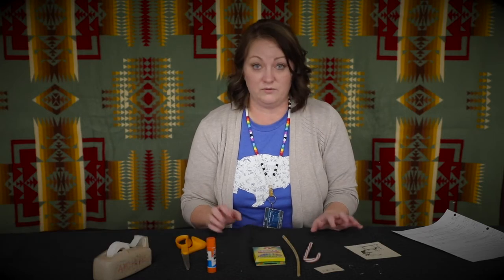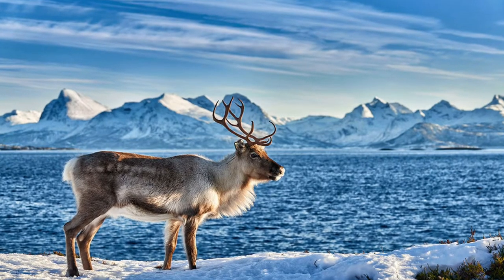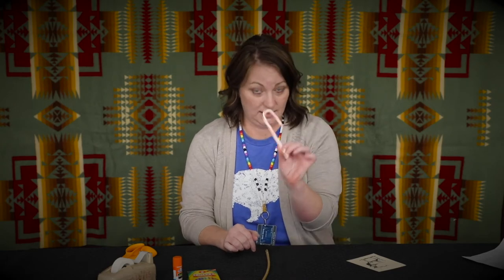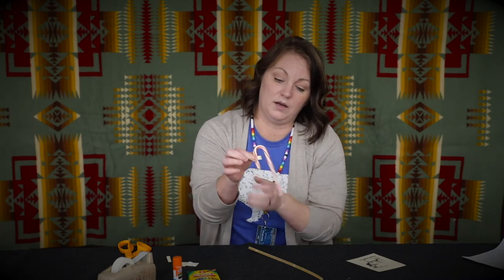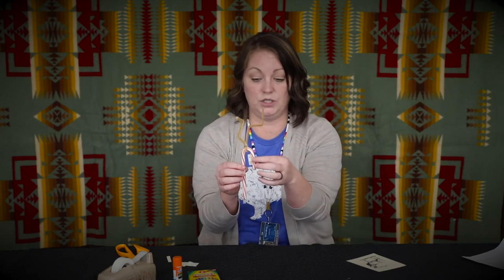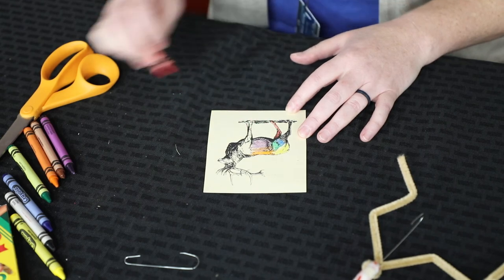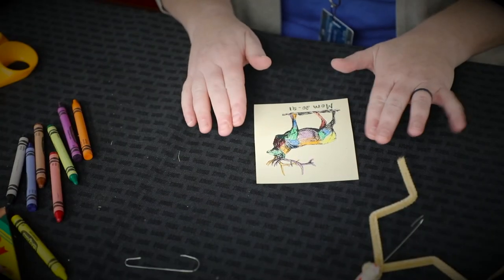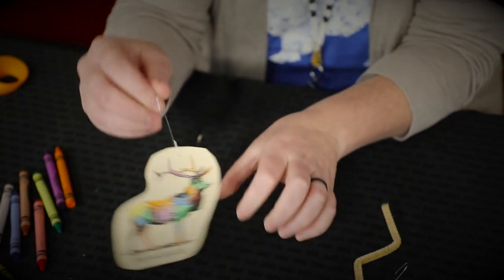Elk Ornaments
Follow along with Jessica to make two different elk ornaments for your tree or as a gift!